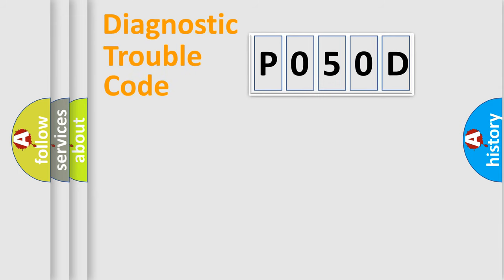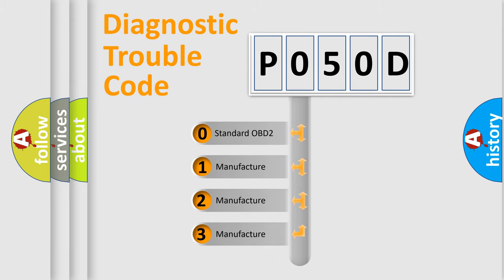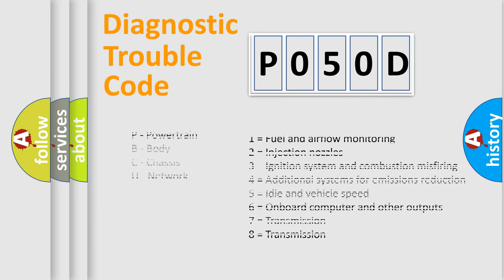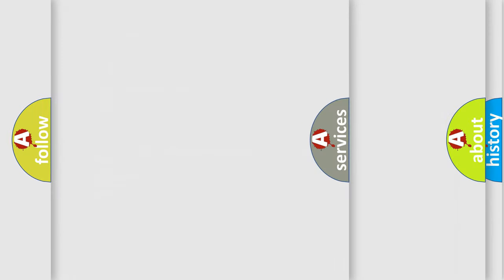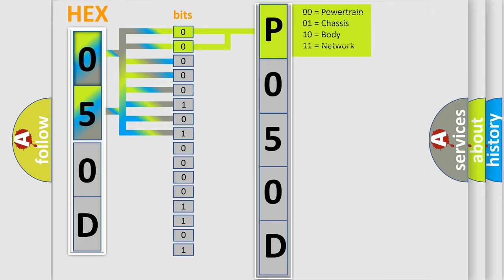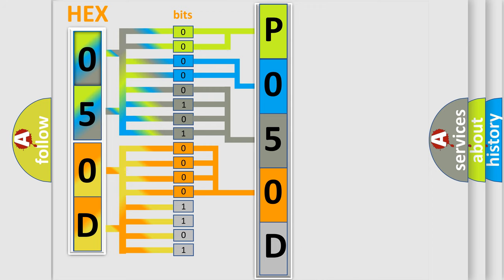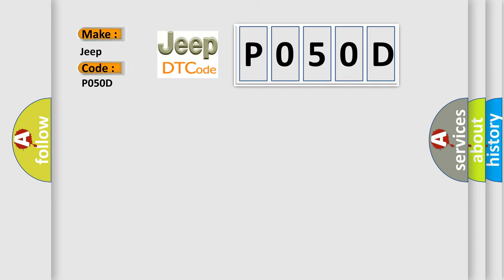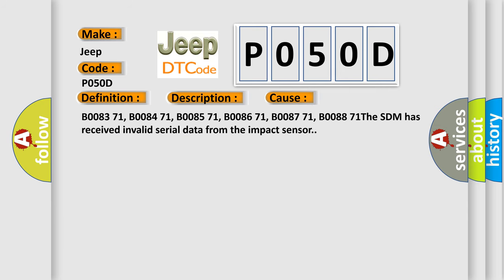DTC Jeep P050D Short Explanation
Contents:
0:21 Basic DTC analysis according to OBD2 protocol standard.
1:48 Insight into programming
2:58 A diagnostically understandable description of the Diagnostic Trouble Code
3:05 Basic error definition

Make:
Jeep
Code:
P050D
Definition:
Right Front Side Impact Sensor Invalid Serial Data Received
Description:
Ignition voltage is between 9-16 volts.
Cause:
B0083 71, B0084 71, B0085 71, B0086 71, B0087 71, B0088 71The SDM has received invalid serial data from the impact sensor.